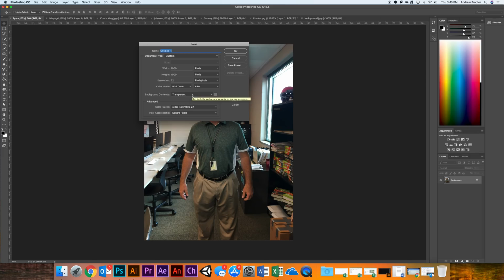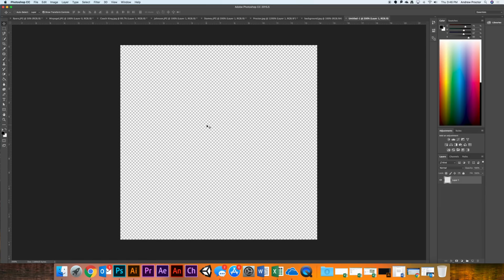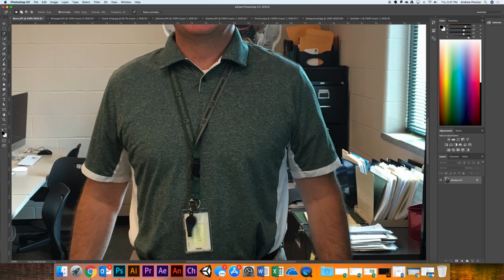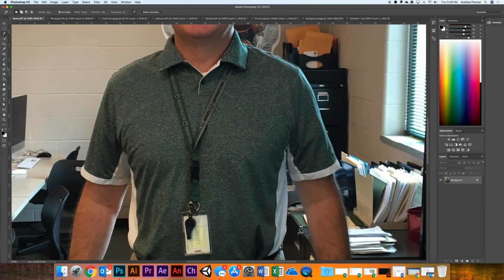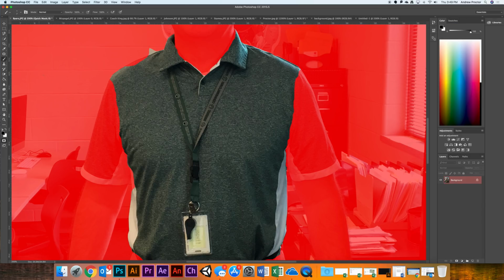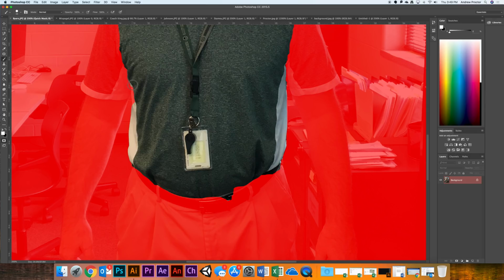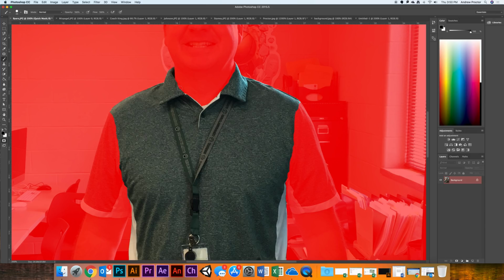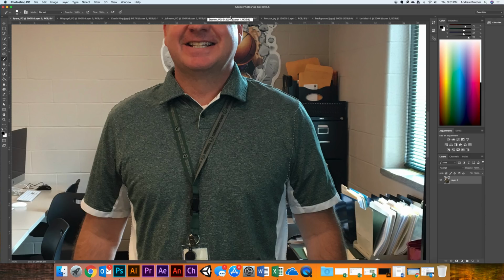DHS Frankenstein's Monster - Video 1